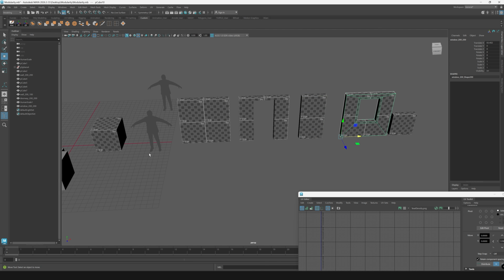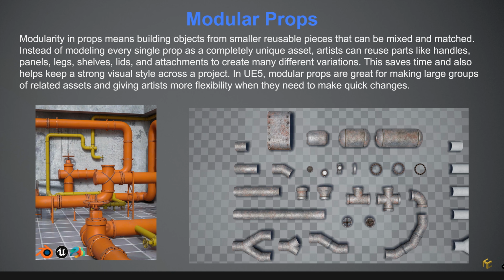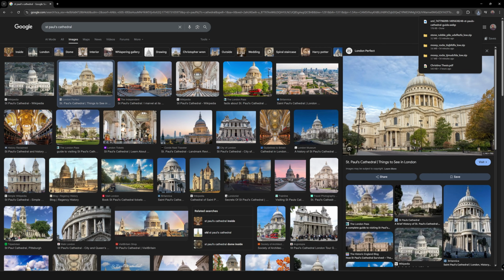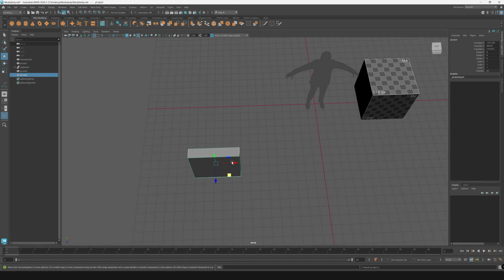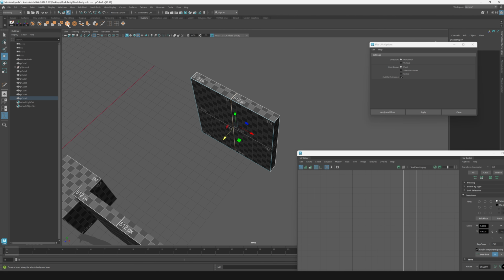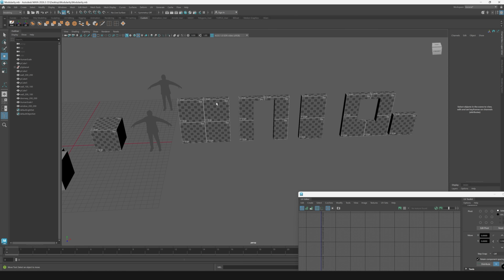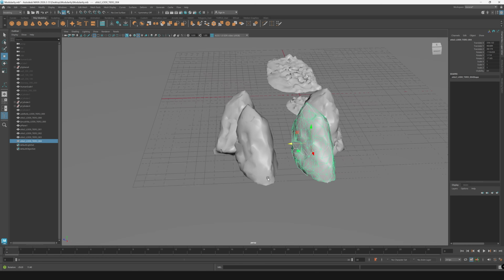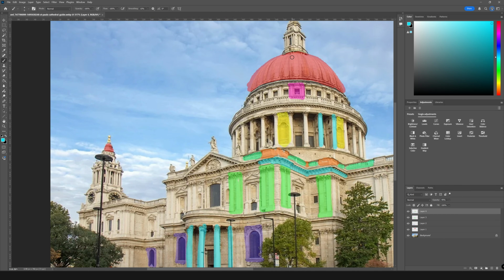How Modular Workflows Work in Game Art (Environments & Props)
In this tutorial, we will go over Modularity. What is modularity and how it can help us in our production workflow for Game Art. From general tips & tricks to more hard-surface and organic specific pipelines, Hugh breaks down each step of the workflow to give you a comprehensive overview and guide you on your learning journey towards mastering modular environments.

Here is a link to my Shader Material Course Video for Unreal Engine:

0:00 - 0:45 Introduction
0:46 - 16:13 Modularity Overview
16:14 - 22:22 Maya Setup for Modularity
22:23 - 28:57 Planning Modular Kit with Reference
28:58 - 59:45 Modular Kit Creation in Maya
59:46 - 1:04:32 Troubleshooting Pivot Point Issues
1:04:33 - 1:08:28 Modular Props
1:08:29 - 1:13:50 Modular Organic Assets
1:13:51 - 1:18:47 Modular Kits and Trim Textures
1:18:48 - 1:24:40 Midcentury Modern Example
1:24:41 - 1:24:41 Review
1:24:42 - 1:24:55 Ending Card

MENTIONED/LINKED RESOURCES